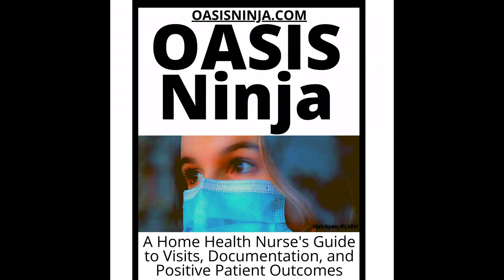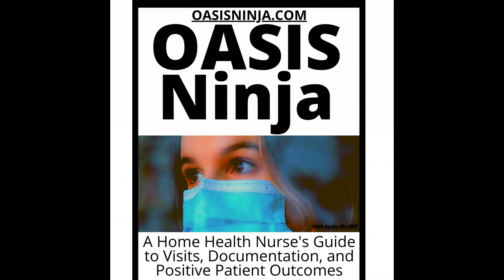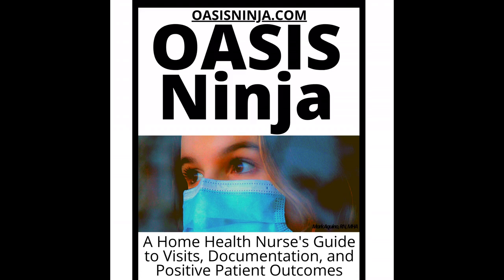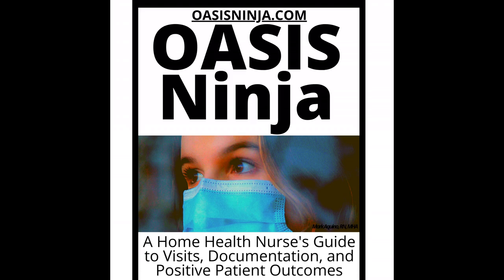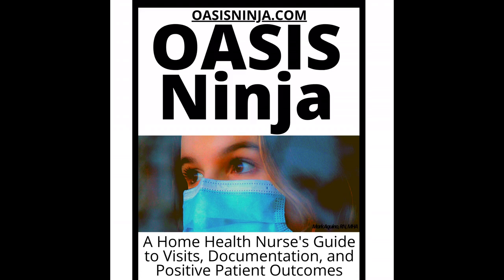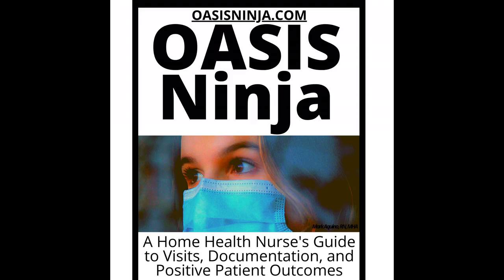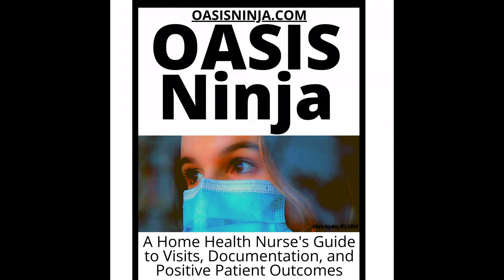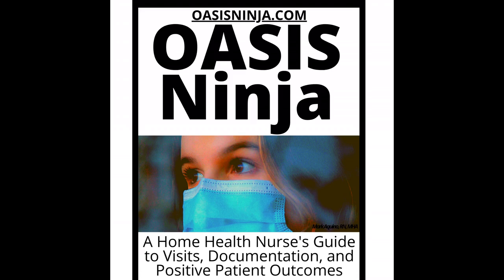Chapter 28 What Is Durable Medical Equipment DME